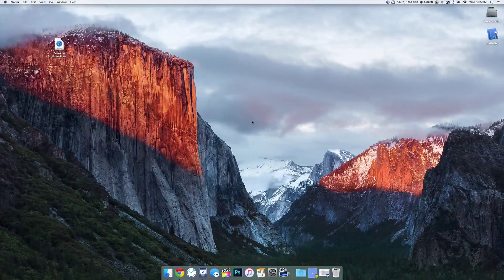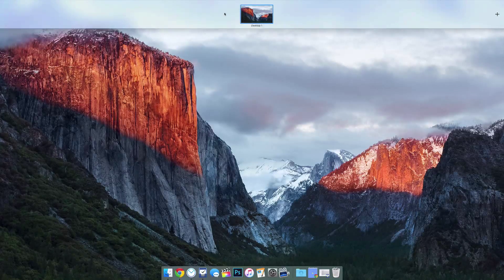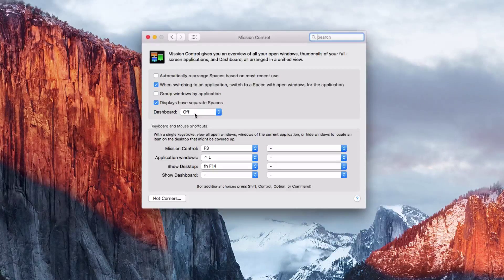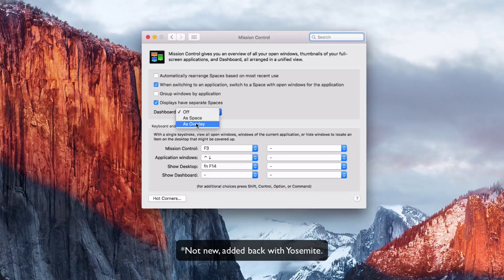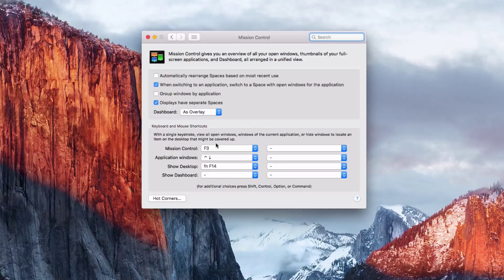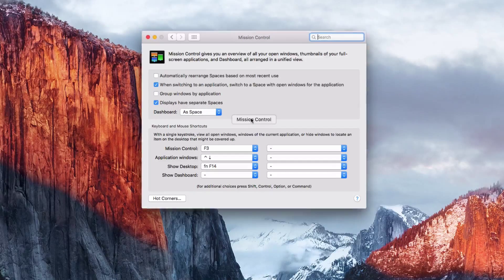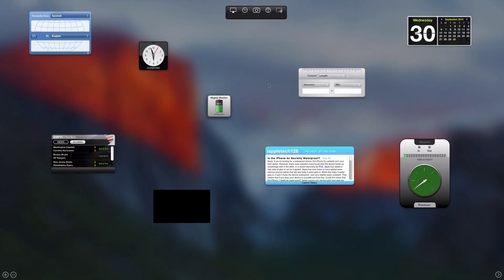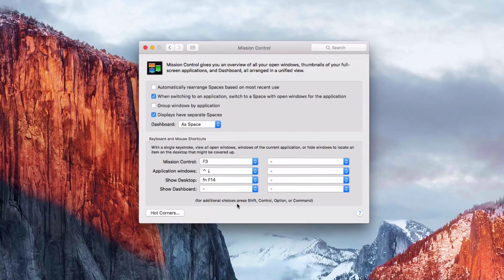Get Dashboard Back OS X El Capitan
Apple disabled Dashboard by default on OS X El Capitan but luckily it's not gone forever. If you really want it back you can do so in a few really easy steps.